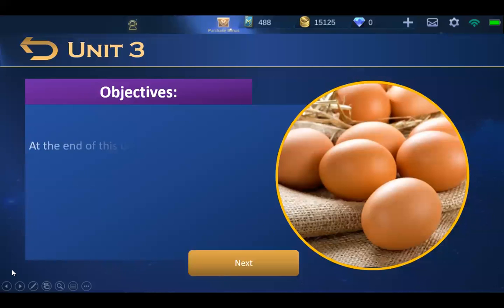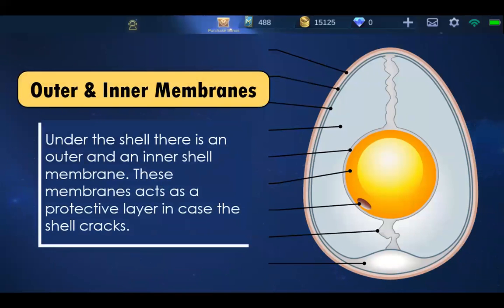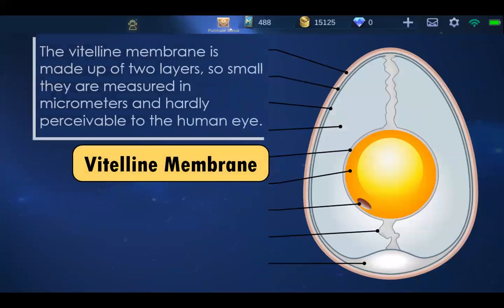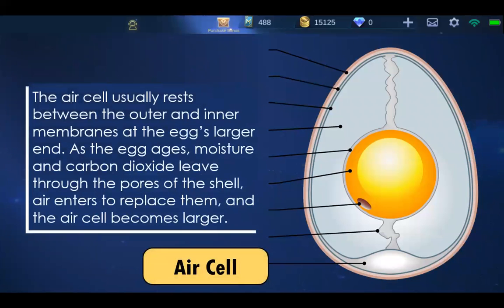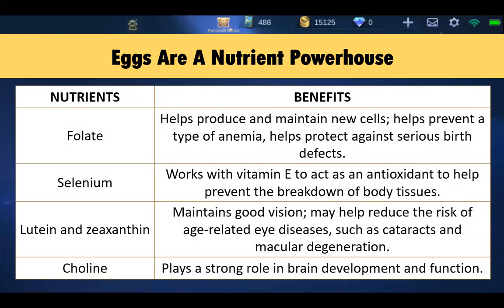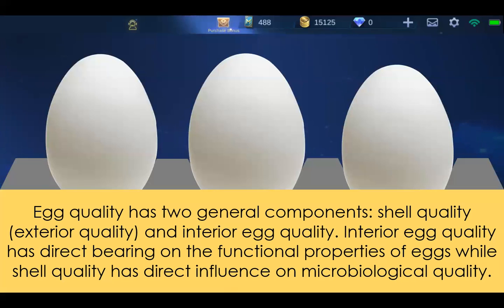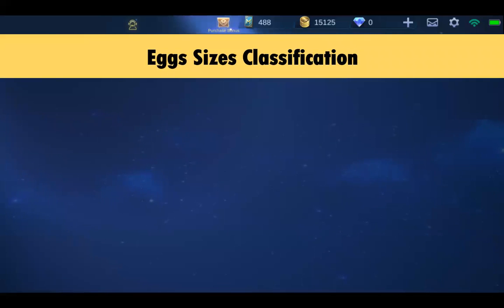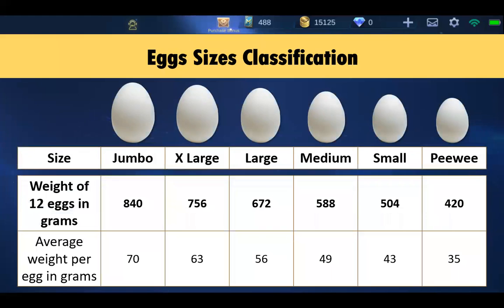Preparing Egg Dishes